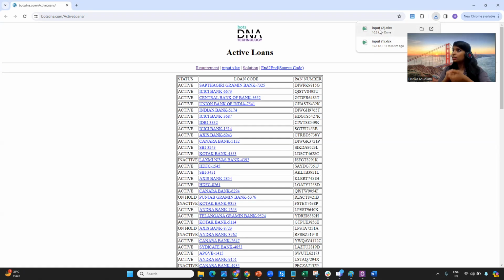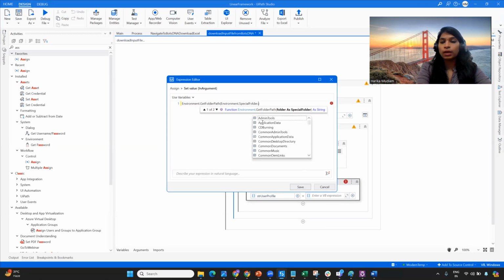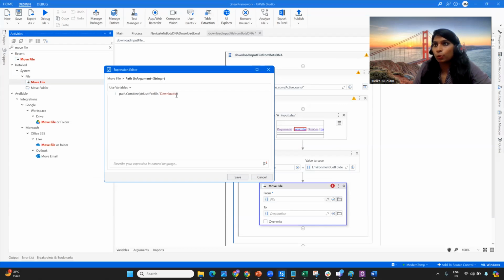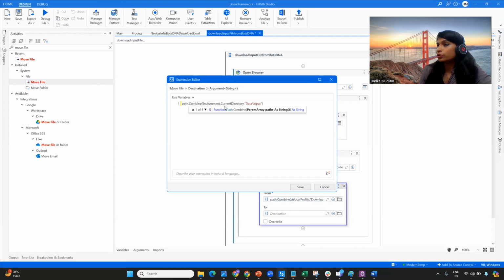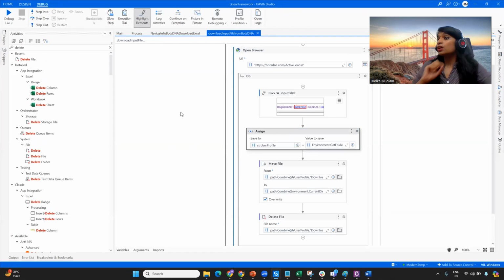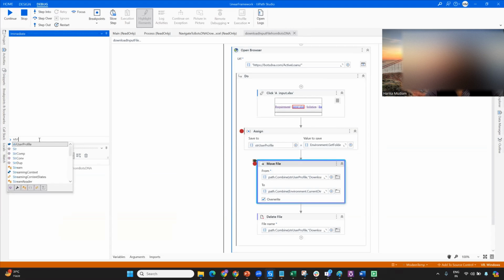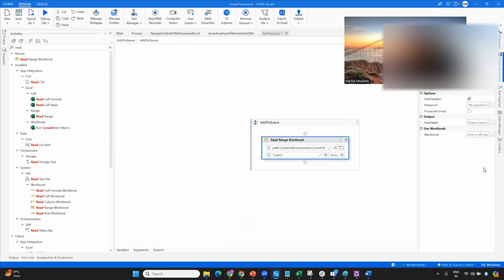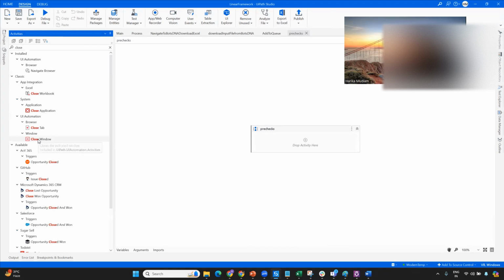Live Project - Active Loans Process from BotsDNA - How to build Linear Dispatcher in UiPath- Part -2